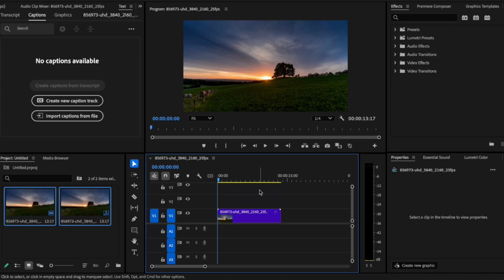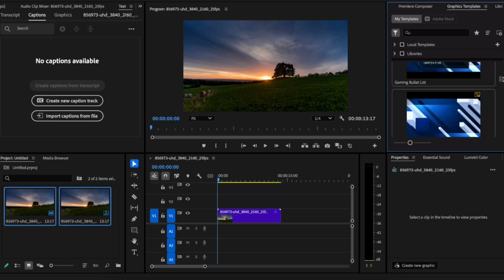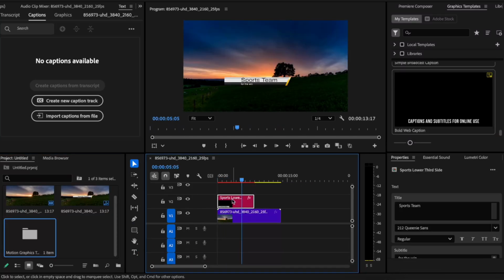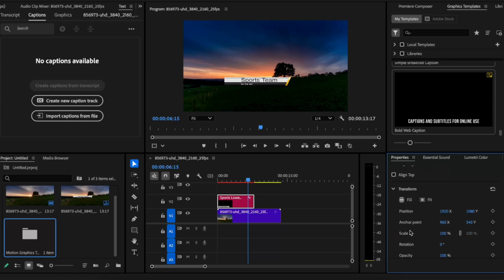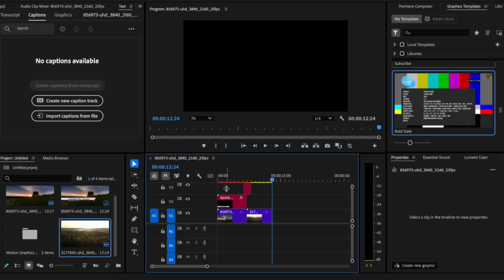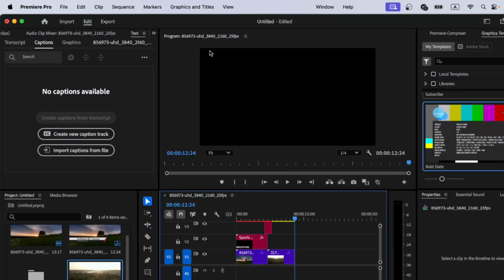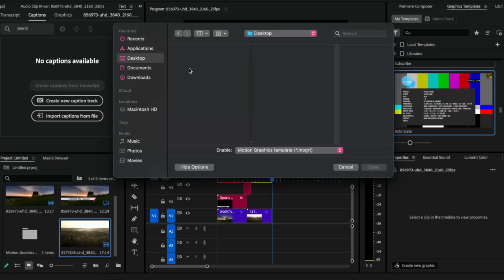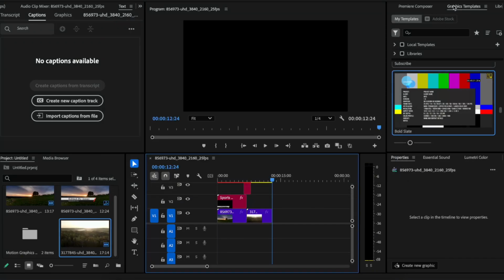How To Use/Import Graphic Templates in Premiere Pro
In this video I will show you how to use and import Graphic Templates in Adobe's Premiere Pro.

Bitcoin
bc1qcr8qg4vu4ks0zm0t4q5pyv0zrhw7203wywhrs8

Ethereum
0xdC6FB20515AF69070f72fc7102e746EA788fd418

Solana
6SV5uLLGKv4m5p882XFzXUofktiVxGJsYiTHRH2ZGR7w